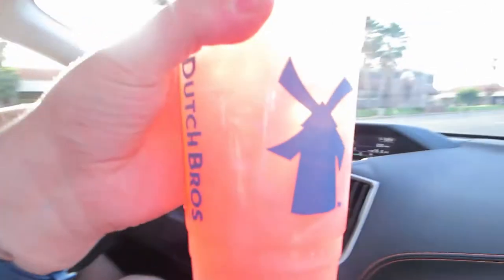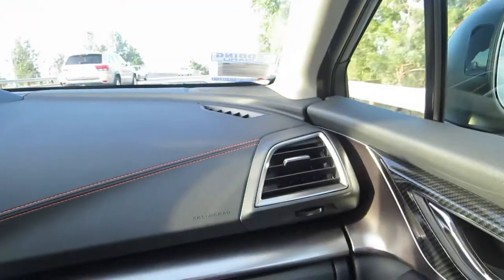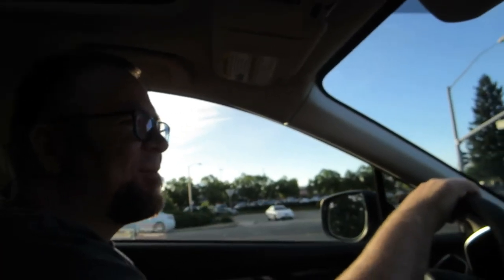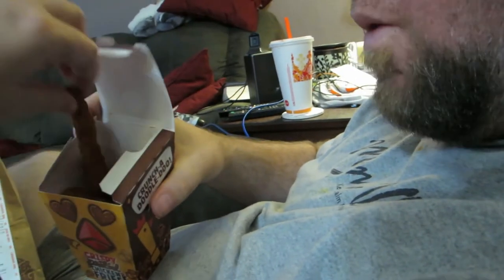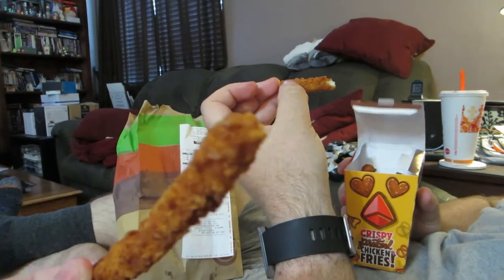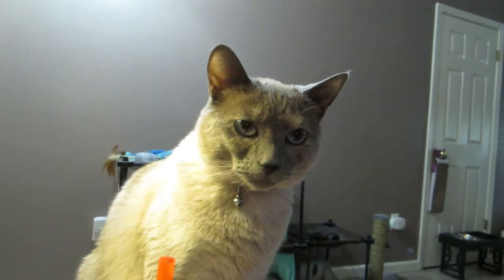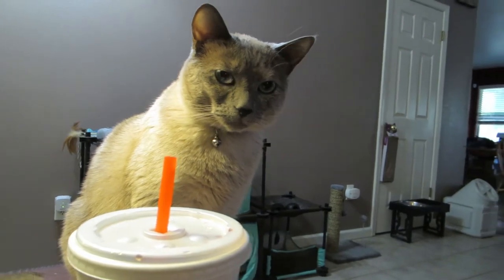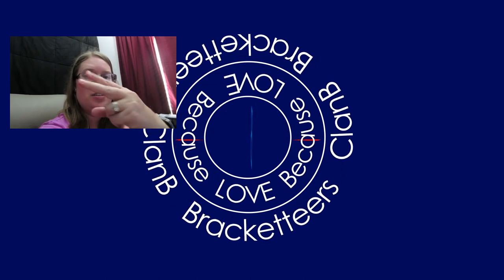PRETZEL FRIES AND EDIBLE GLITTER DRINKS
PREVIOUS VLOG:
RANDOM VIDEO:

Mary Pulciani
Elaine Gibson

***MUSICAL ATTRIBUTION***